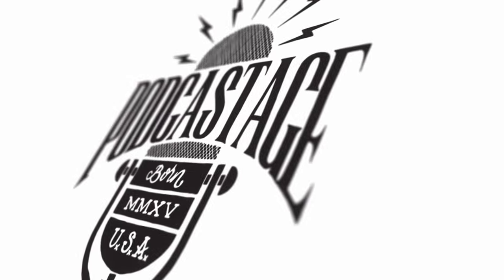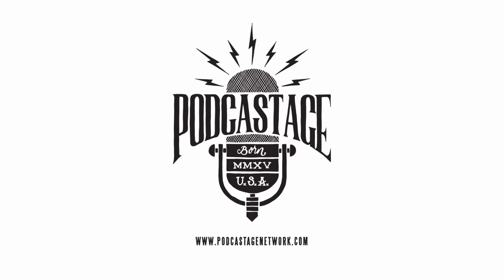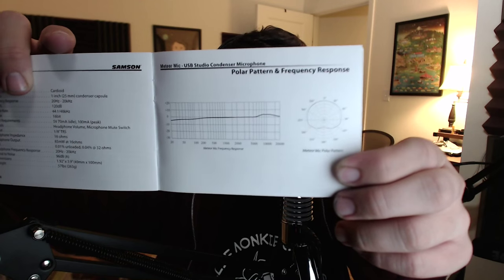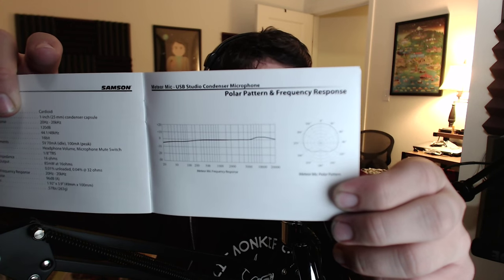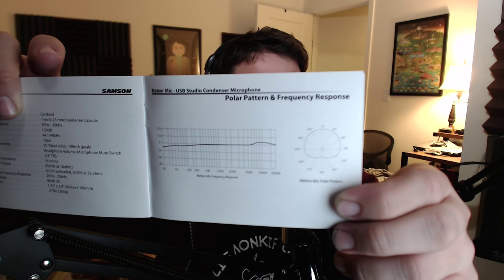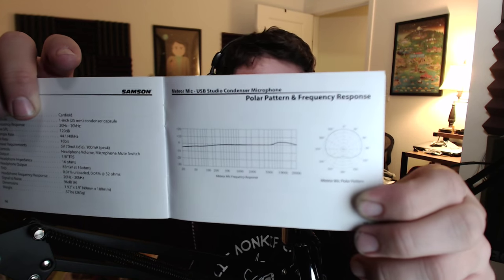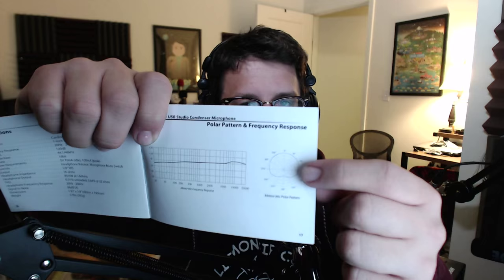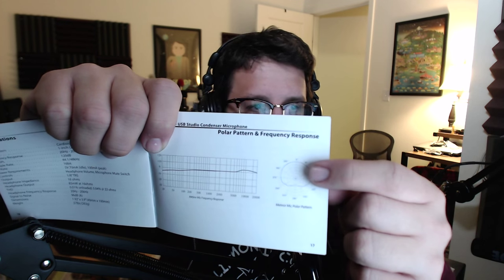Samson Meteor USB Microphone Review / Test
Buy the Samson Meteor